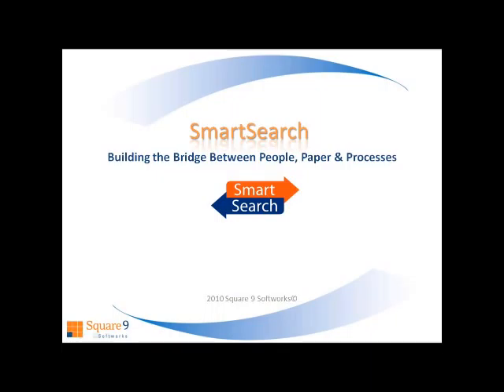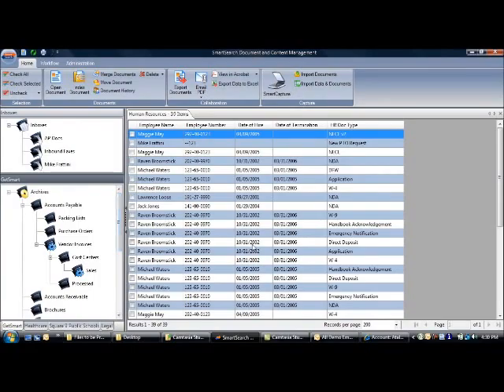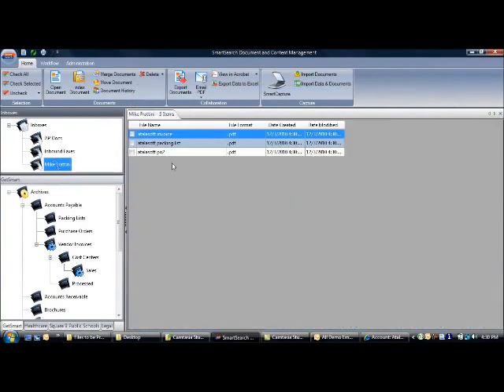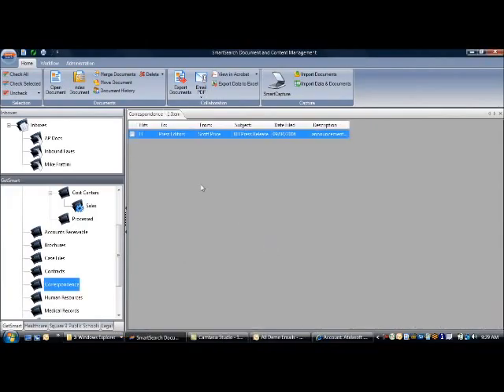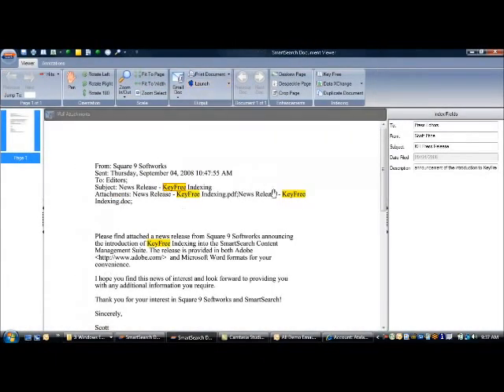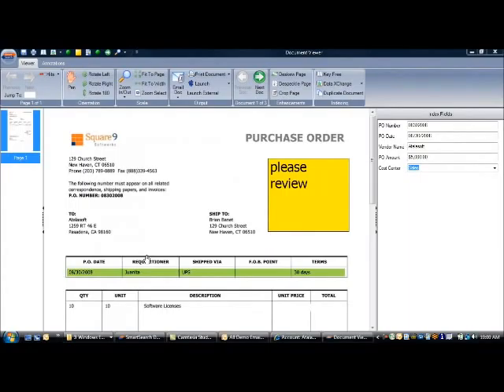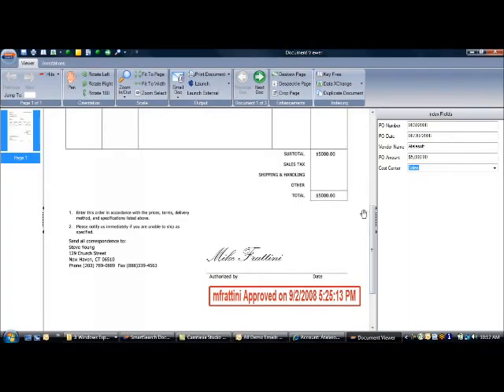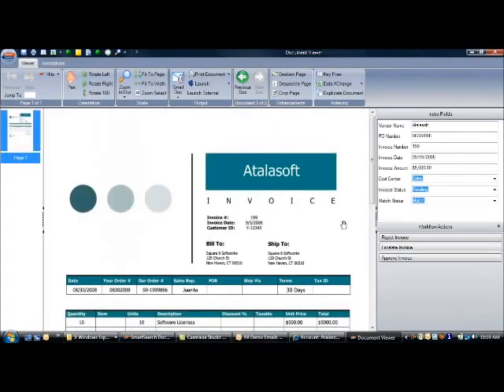Square 9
Document Management make easy for your company